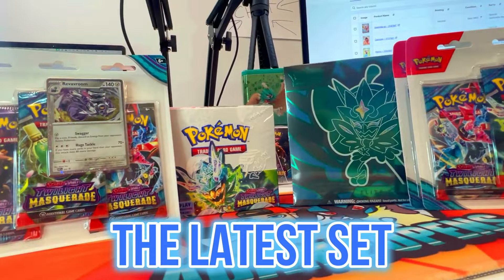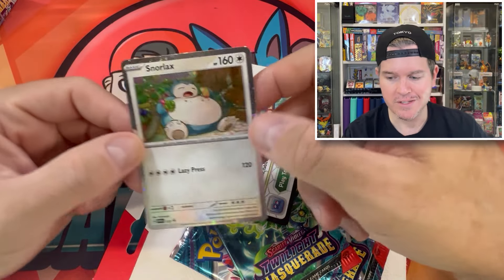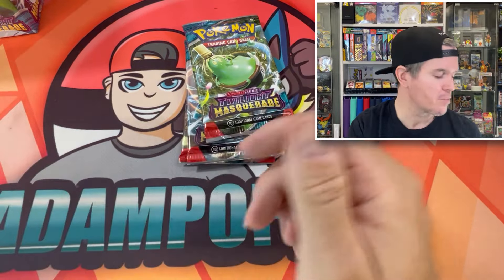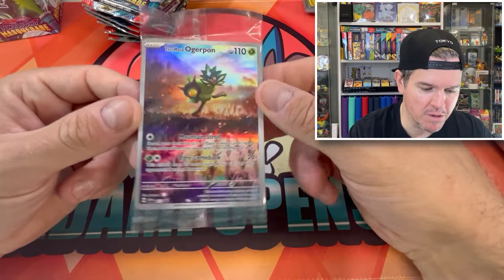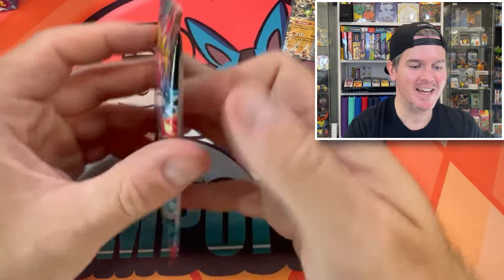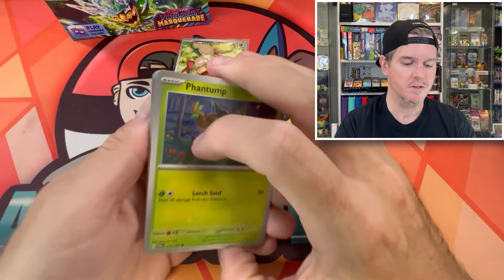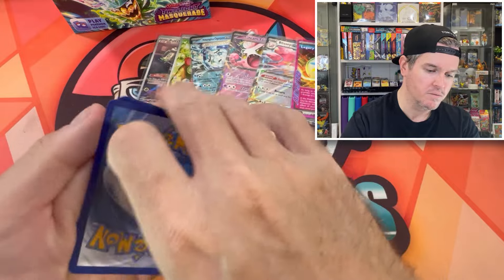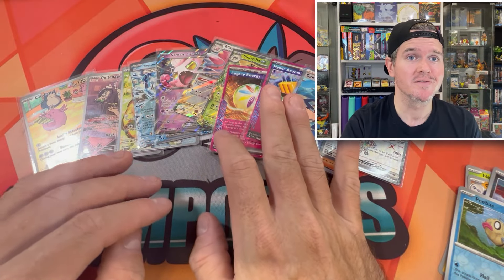Which Twilight Masquerade Product is GLITCHED? (I PULLED IT)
Today I'm getting properly stuck into Twilight Masquerade with a Booster Box, Elite Trainer Box and some 3 Pack Blisters... one of them is absolutely glitched with huge hits! Top pull incoming!

➡️ Help me support my shiny cardboard addiction and buy stuff from my eBay store

Go follow me to keep up to date with videos, sneak peeks, awesome pulls and future giveaways!

📫 MAIL –
Adam P Opens
Nundah, QLD 4012
AUSTRALIA

Failure to do so will result in giveaway being forfeited and saved for future use.

➡️ International winners: I will cover upto $10 in postage cost for shipping, any further cost will need to be covered on your end and I will contact you to arrange this. If agreement cannot be reached then giveaway will be forfeited and saved for future use.

➡️ Sorry kids! If it is found that you are under this age, your prize will be forfeited and saved for future use.

➡️ Giveaways are usually posted once monthly but may be delayed at any time due to family, life commitments, and eBay store orders taking shipping priority. I am under no obligation to immediately ship a giveaway or specify an exact timeframe. I can promise you it will get shipped at some point.

Please do not come into live chats just to ask for giveaways or freebies. Doing this will result in timeouts from moderators and in extreme cases potential banning. Any giveaways taking place during a live stream will be announced throughout by myself and made very obvious when they are occurring.

*All prices shown are approximate at time of editing, in AUD (Australian Dollars) and are usually based on eBay solds for English or TCGRepublic for Japanese - the Pokemon Card market can be a lot different in Australia and prices can change*